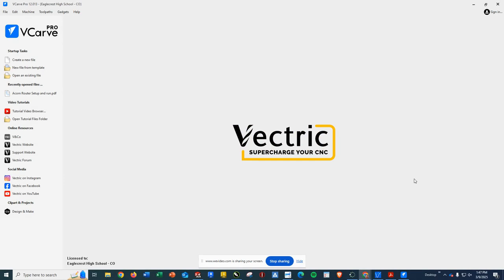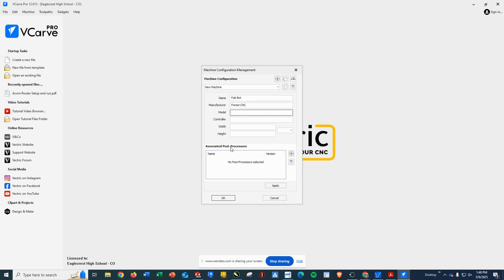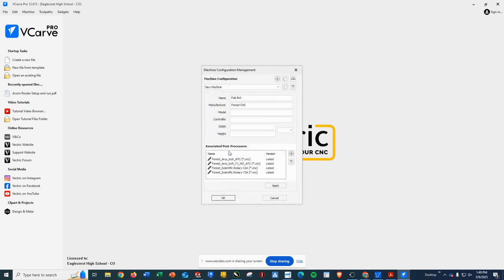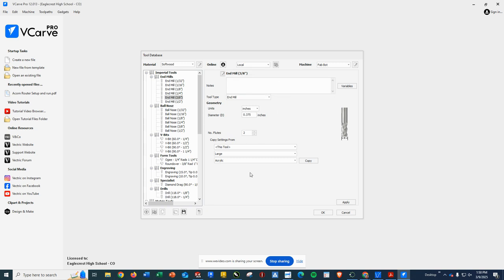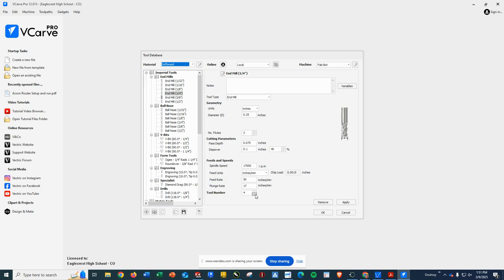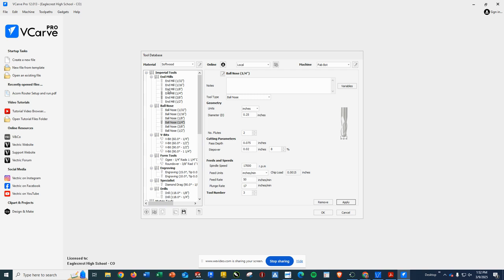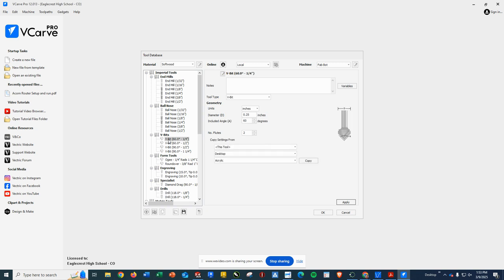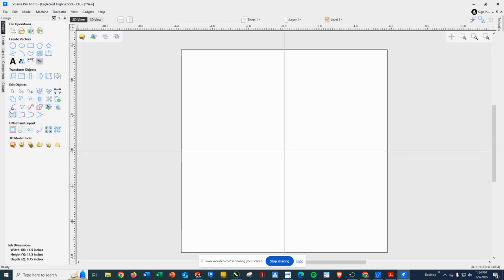VCarve Pro- Setting up for the Fab Bot